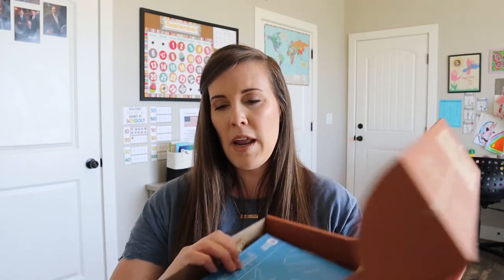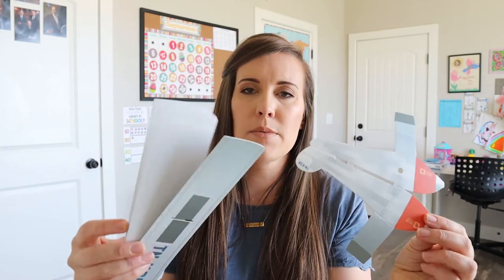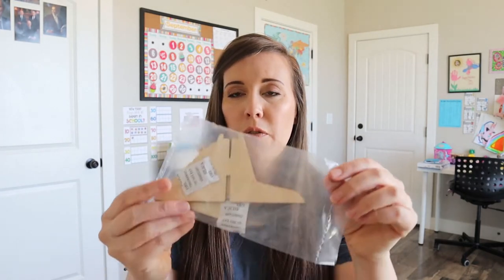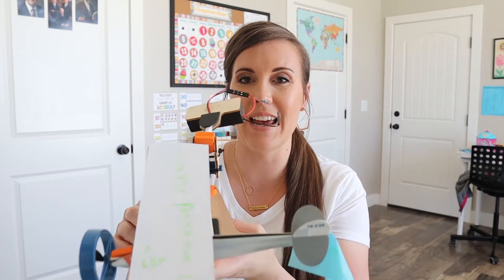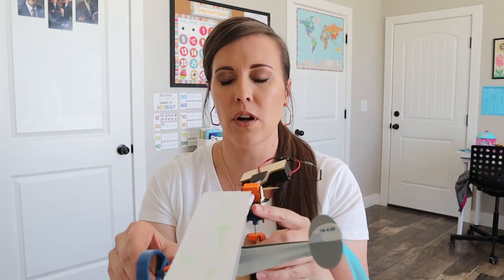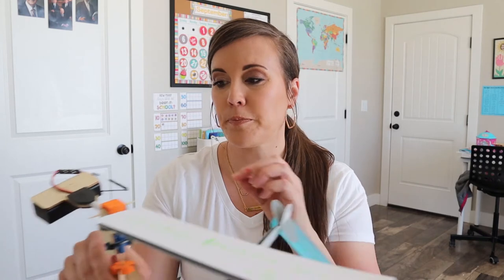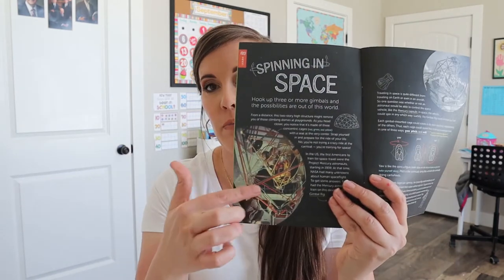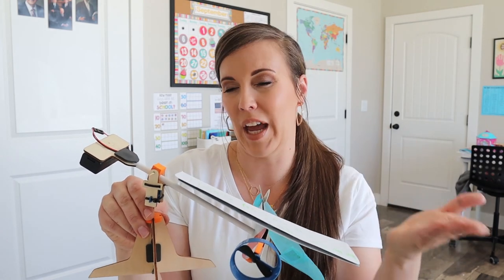Tinker Crate Unboxing October 2020 - Gimbal Plane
Hi friends, today I am sharing an unboxing of the October 2020 Tinker Crate from Kiwico. This is a monthly STEM box for 9-14 year olds, but my 8 year old is able to do them with minimal help. These boxes encourage kids to be creative, teach them how to read and follow instructions, and provide a little break for a busy homeschooling mom.